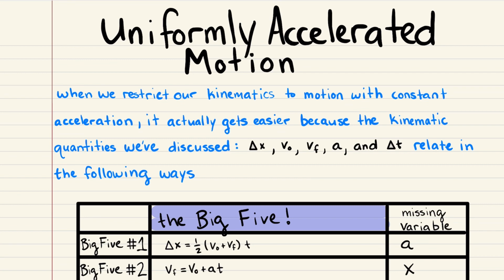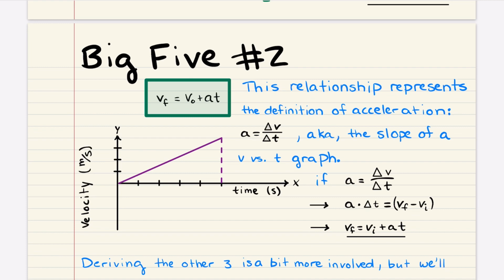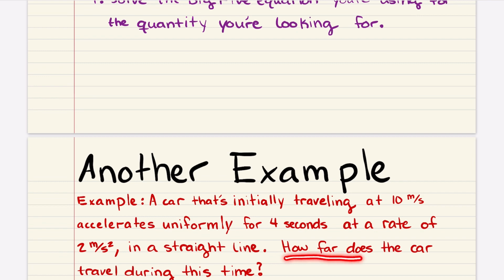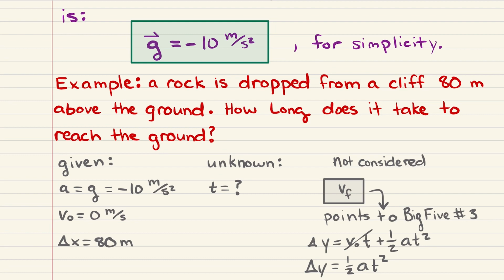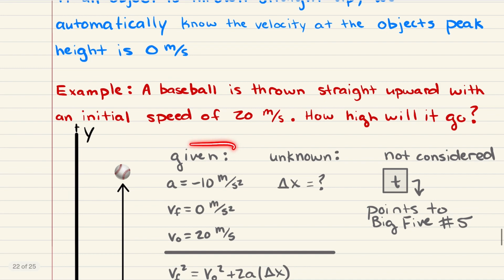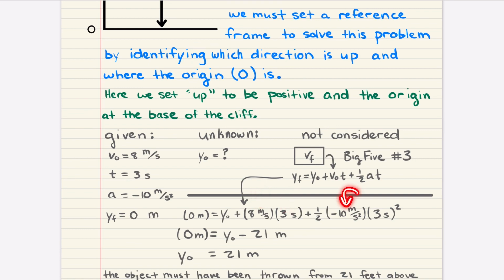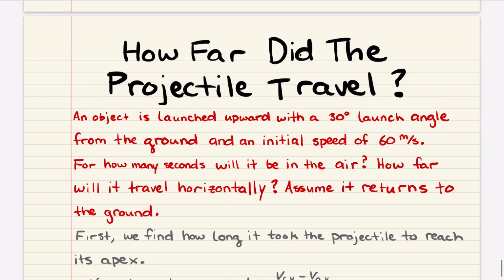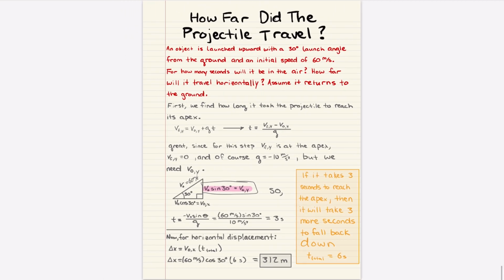Uniformly Accelerated Motion - Physics 1: Lecture 1-3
In this video on Kinematics, we are learning about the Big Five constant acceleration kinematic relationships we tend to use a lot of in Physics 1. We’ll also practice specific free fall and projectile motion problems!